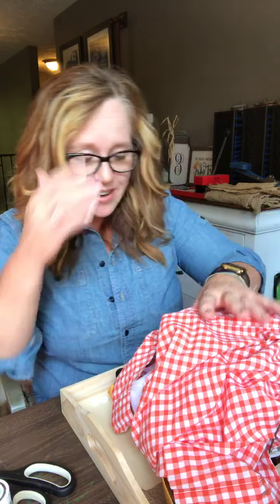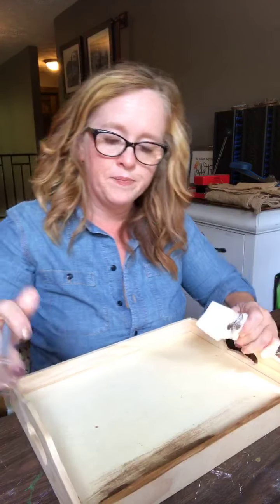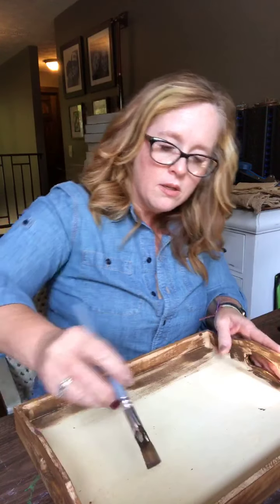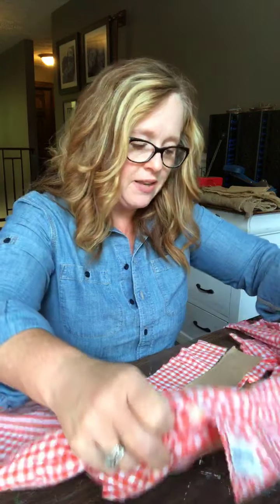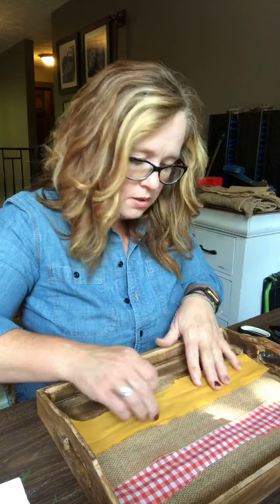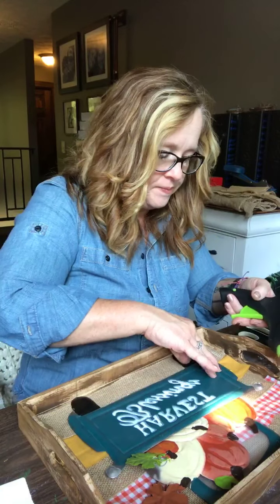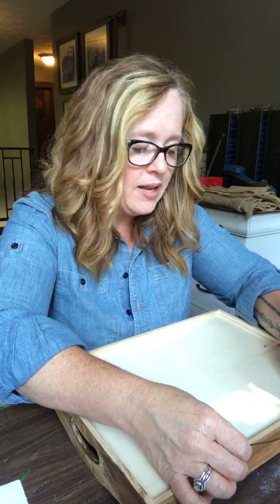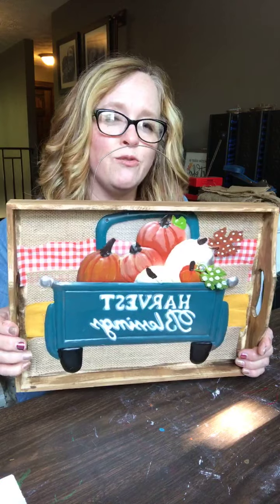Pumpkin Truck Craft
Dressing up a Dollar Store find!